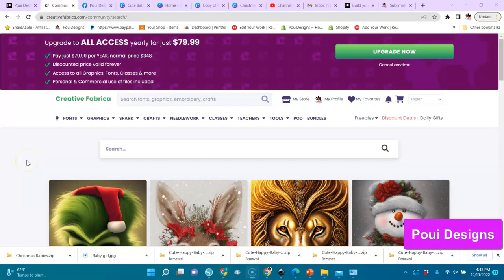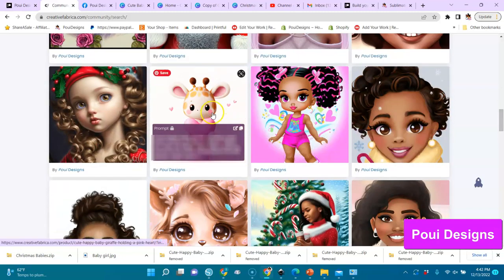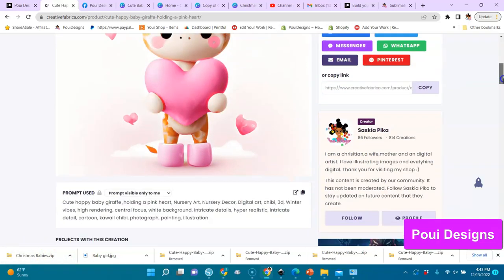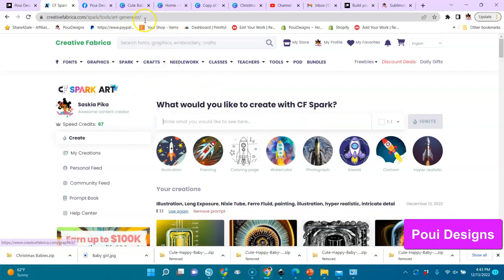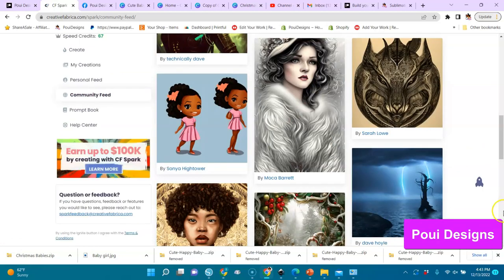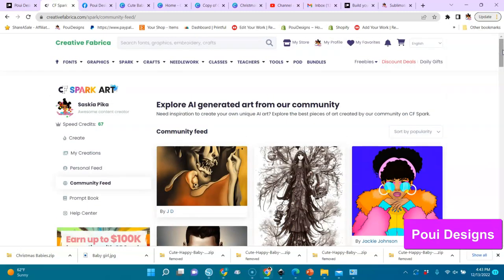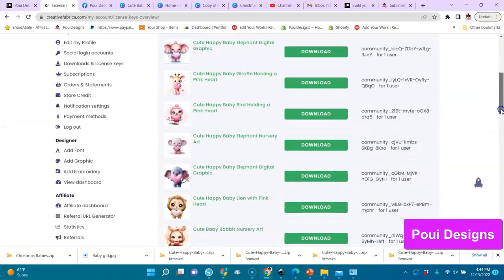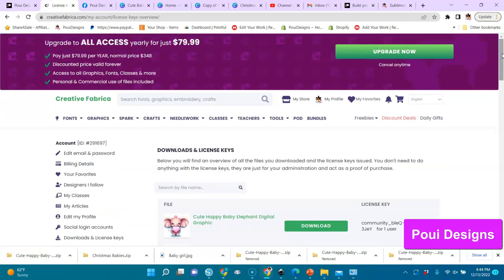How To Hide Your Ai images after you download them~CFSparkai